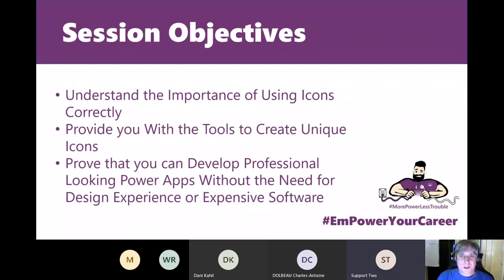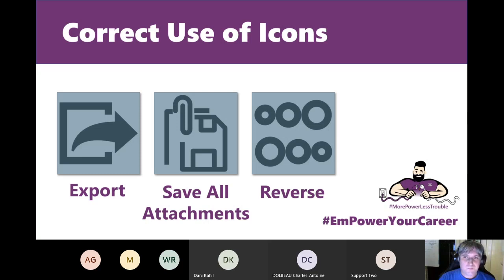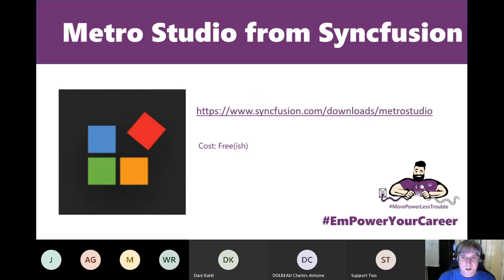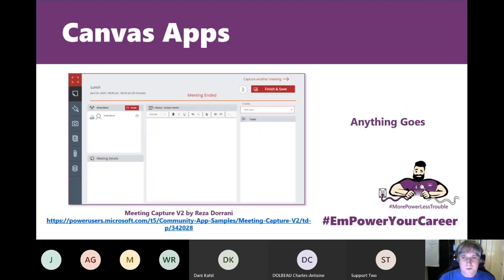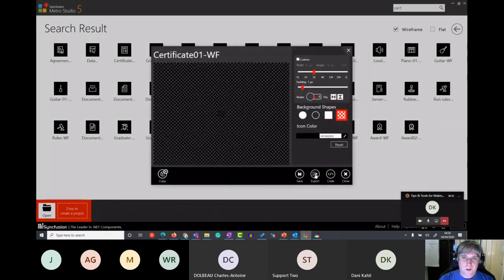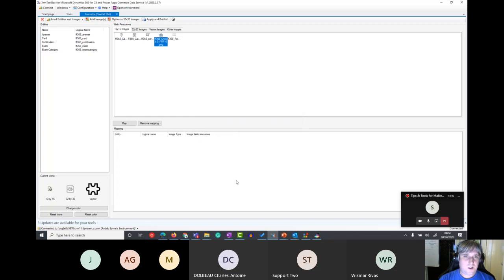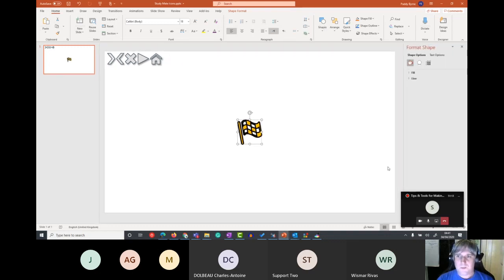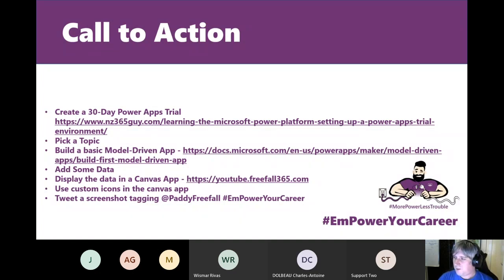Tips Tools for Making 'Iconic' Power Apps - Paddy Byrne